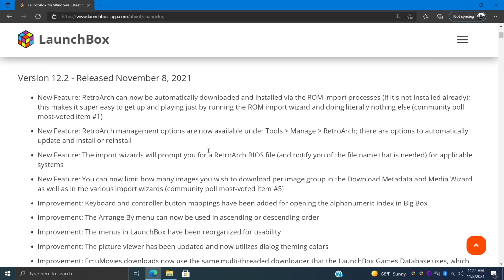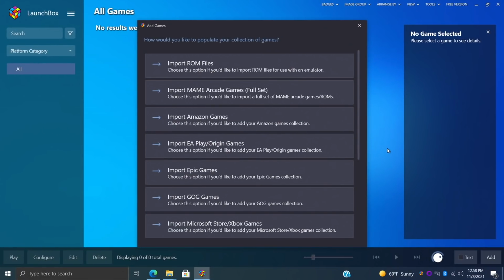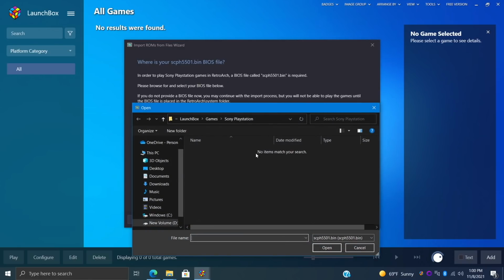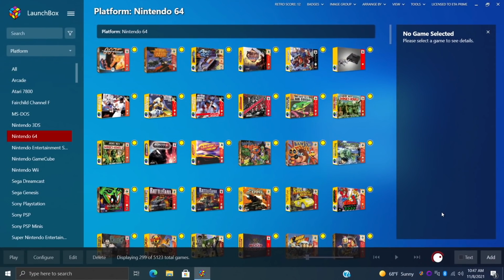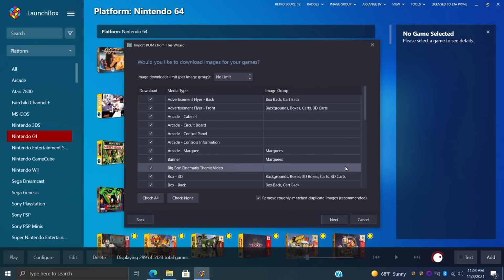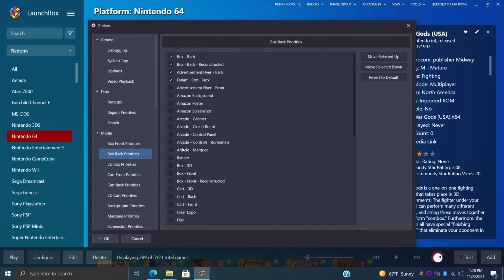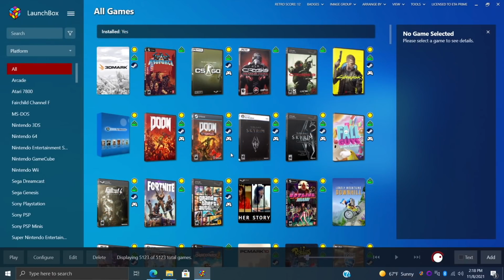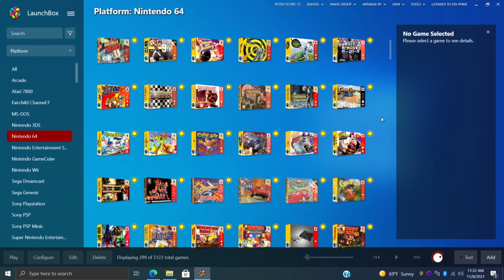LaunchBox 12.2 - Automatic RetroArch Installs and Updates + Media Limits and Menu Overhaul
LaunchBox 12.2 is out now with some amazing new features, including automatic RetroArch installs that will make emulation a million times easier for new users, media download limits, and a menu overhaul. Enjoy!

00:00 Intro
00:36 Automatic RetroArch install
03:09 Update or Reinstall existing RetroArch
03:46 Media Limits
05:06 Menu Overhaul
06:27 Ending